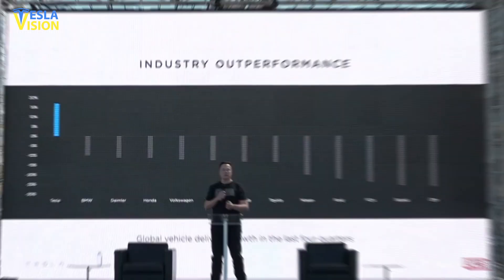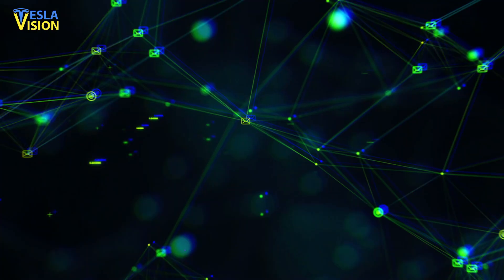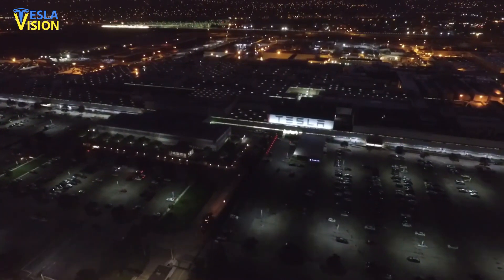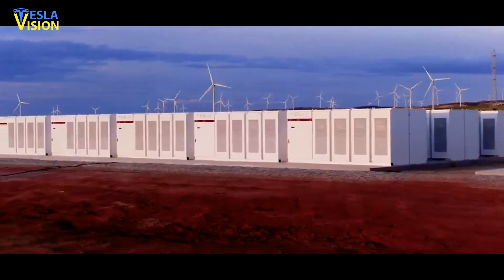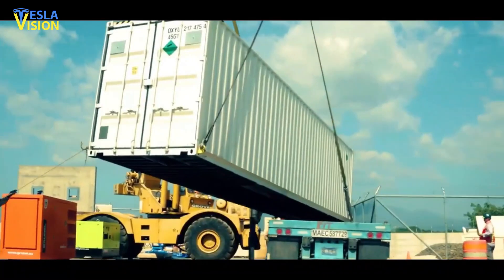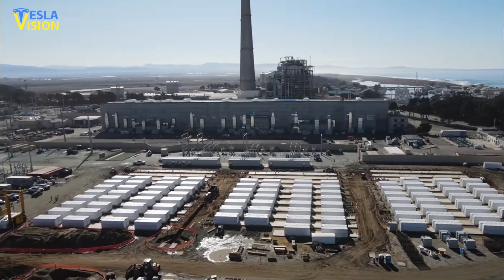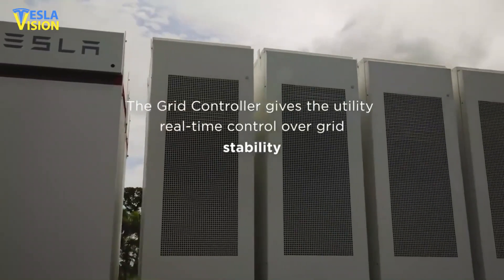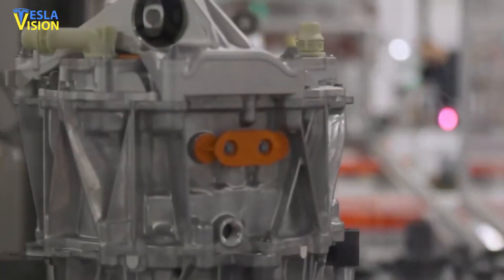Elon Musk CONFIRMED Tesla Quietly Expanding in California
Despite Elon Musk's desire to move out of California and sell all of his properties there, Tesla, on the other hand, is uninterested in leaving California just yet. So instead, Tesla has begun construction on its "Megafactory," a new manufacturing site in California that will create its large-scale battery system Megapack. Tesla's Megapack, a large-scale energy storage device used by large-scale sustainable energy products to store excess energy produced by solar panels, will be manufactured at the plant. Gigafactory Nevada now produces all of Tesla's battery packs for its energy business, including Powerwall, Powerpacks, and Megapacks. However, it appears that Tesla will expand operations to California. The mayor of Lathrop, verified the factory's existence in a Facebook post later deleted and re-posted. "We are proud to be the home of the Megafactory, Tesla's most recent expansion here. Green energy will be produced right here in our town in the future. This development will bring our city greater income, more job possibilities for our inhabitants, and a brighter future for our world." Tesla Club of San Joaquin Valley shared images of the Megafactory for the first time on Facebook 209 times. The facility is in Lathrop, a city in Northern California just a short drive from Fremont, where Tesla's main electric vehicle manufacturing factory is located. It also houses Tesla's distribution centre, which is housed in a different building. The mayor of Lathrop, has also uploaded some photos relating to the groundbreaking ceremony that confirm the new factory will produce Megapacks. The Megapack, Tesla's third stationary energy storage product (after the Powerwall and Powerpack) with a 1.5 MW inverter and storage capacity of up to 3 MWh was launched two years ago. According to Tesla: "Megapack simplifies the installation and connection process for large-scale battery storage systems. Megapacks come fully assembled from the factory with up to 3 megawatt-hours (MWh) of storage and 1.5 megawatts (MW) of inverter capacity, leveraging Powerpack's engineering with an AC interface and a 60% improvement in energy density compared to comparable battery systems and traditional fossil fuel power plants to generate significant cost and time savings." Tesla said with that product, and it can deploy much more significant energy storage projects quicker: "With Megapack, Tesla can build a 250 MW, 1 GWh emissions-free power plant on a three-acre footprint in less than three months, four times faster than a standard fossil fuel power plant of that size. Megapack can also be directly DC-connected to solar systems, allowing for the creation of seamless renewable energy plants." The software and machine-learning technology powering the energy storage solution were also discussed: "To monitor, regulate, and monetize Megapack installations, Tesla created its software in-house. Power hub, Tesla's advanced monitoring and control platform for large-scale utility projects and microgrids, and Autobidder, Tesla's machine-learning platform for automated energy trading, are both compatible with Megapacks. Tesla customers have already dispatched more than 100 GWh of energy in global electrical markets using Autobidder. In addition, Megapack continues to improve through a combination of over-the-air and server-based software updates, just as Tesla vehicles benefit from ongoing software updates over time." Tesla announced that the Megapack would be employed in the planned Moss Landing project in California with Pacific Gas and Electric Company. The Tesla community was abuzz with rumours of a Megapack production factory a few weeks ago, when well-known insider Sawyer Merritt said that the manufacturer was ramping up plans to build a new facility to produce Megapacks using CATL prismatic LFP batteries. The rumours appear to be real, especially since the facility's existence has been proven in images posted online. Surprisingly, the building of a separate Megapack plant may have been anticipated. Earlier this year, Tesla CEO Elon Musk announced that Megapacks were sold out "until the end of next year," indicating that the energy storage device is in great demand for sustainable energy projects. In addition, Tesla has introduced the Megapack to its website, making it easier for businesses to order it. Each one costs roughly $1 million. Most notable energy projects on Earth have used Megapacks, including those in Victoria, Australia, Moss Landing, and United Kingdom.

WATCH THIS NEXT👇👇👇
🎥 Elon Musk KEPT His Promise on Giga Berlin 4680

❗️ALL business partnership inquiries & ALL copyright matters please contact our Official Instagram Account @TeslaVision1

🔍 Topics Covered:
Tesla
Elon Musk
Tesla California
Elon Musk California
California Expansion
New Tesla Factory in California